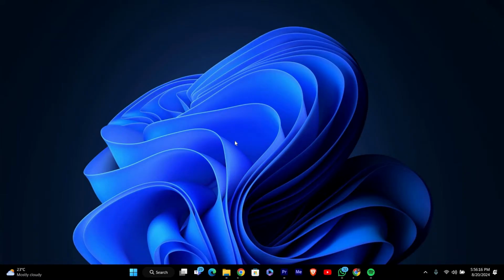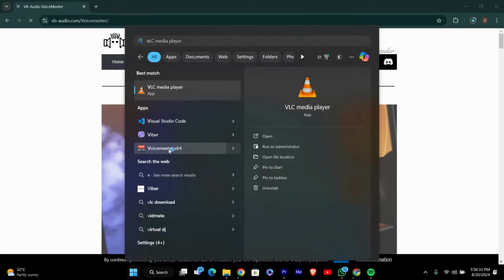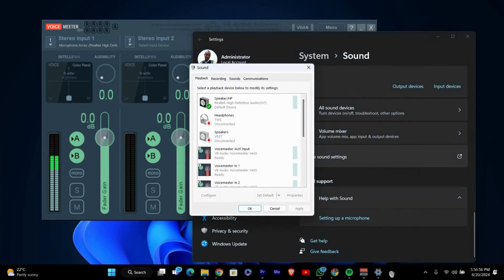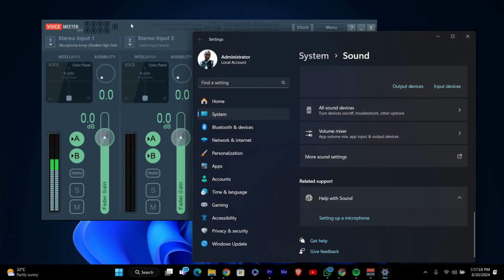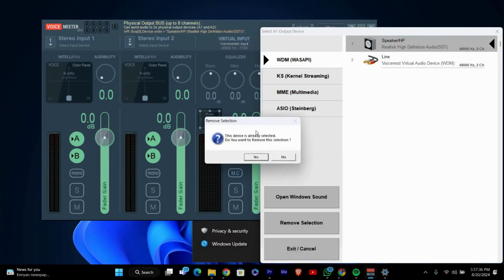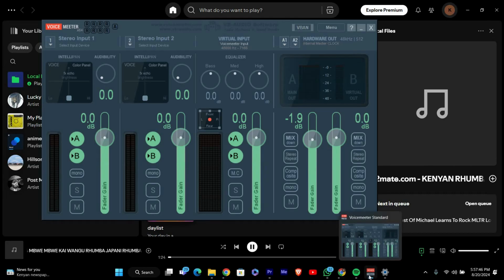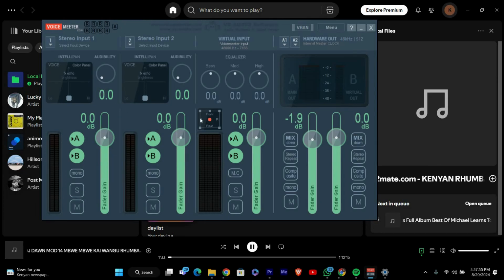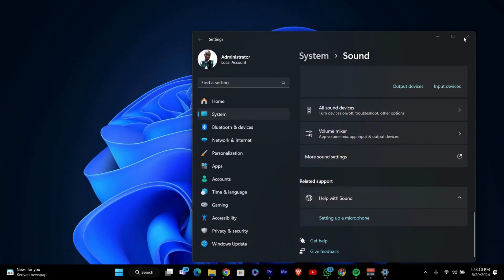How To Play Spotify Through Your MIC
Want to play Spotify through your mic so others can hear your music? This video shows you step by step how to set it up on your PC.

This is usually done by gamers, streamers, or voice chat users who want to share Spotify audio in Discord, Zoom, or other platforms — common for Windows users.

✦ how to play Spotify through mic on Windows 11
✦ stream Spotify audio via microphone on Discord PC
✦ play Spotify through mic on Zoom Windows 10
✦ route Spotify music through virtual mic software
✦ share Spotify sound with friends using mic on PC

Applies to: Windows 10 and Windows 11 PCs.